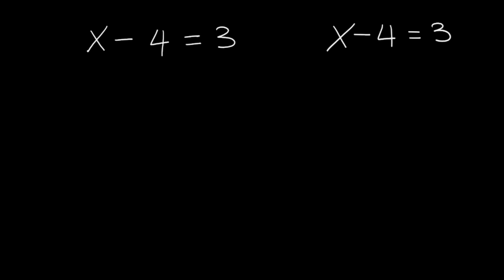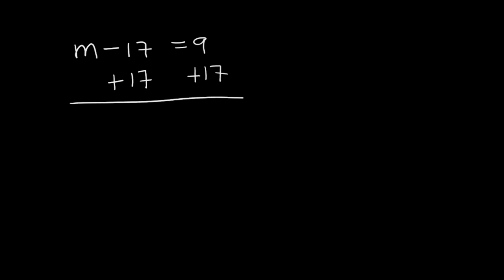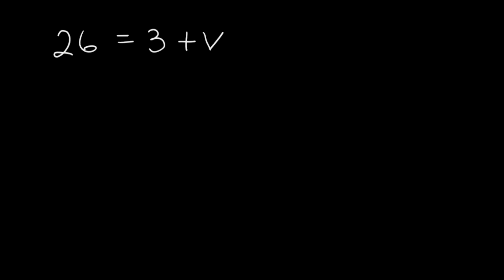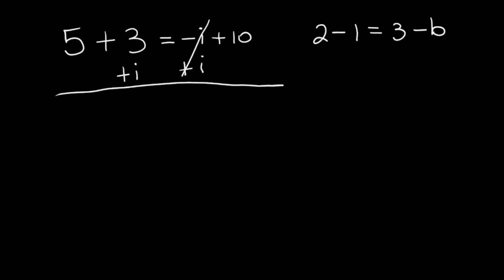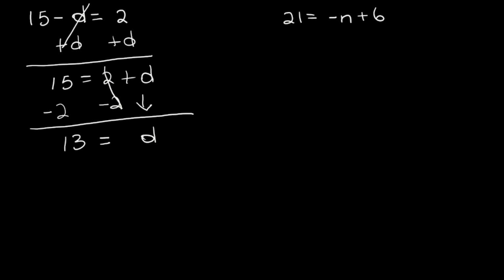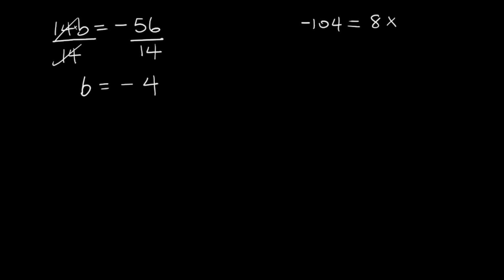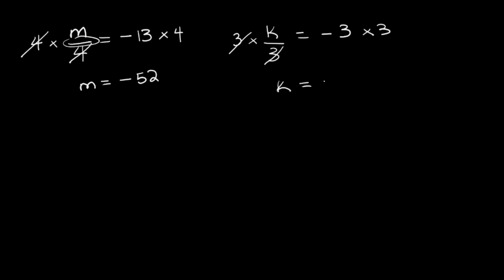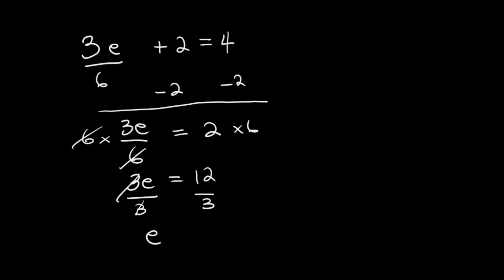Unlock the Power of Linear Equations in Algebra 1: Learn How to Solve Them Now!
Are you struggling with linear equations in algebra 1? Don't worry, we're here to help! In this video, we'll show you how to unlock the power of linear equations and solve them with ease.

Our expert tutor will guide you through step-by-step solutions, providing easy-to-follow techniques and helpful tips to help you understand and remember the material. You'll learn the most important concepts you need to know for linear equations, including how to simplify expressions, how to solve equations with one variable, and how to solve systems of equations.

Whether you're a beginner or need a quick refresher, this video is perfect for anyone who wants to improve their algebra 1 skills and solve linear equations with confidence. We'll provide you with all the tools you need to succeed in any test or exam.

So join us and unlock the power of linear equations in algebra 1!